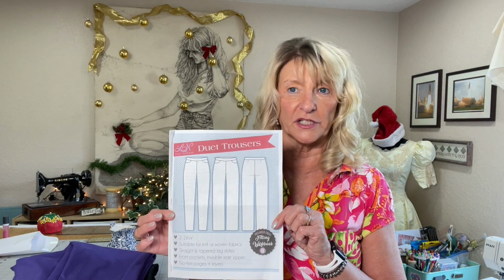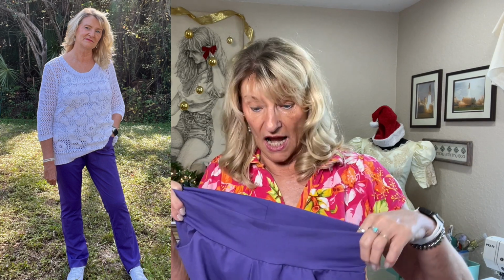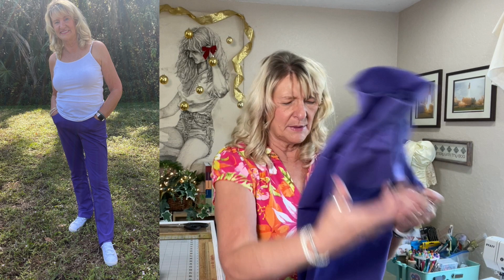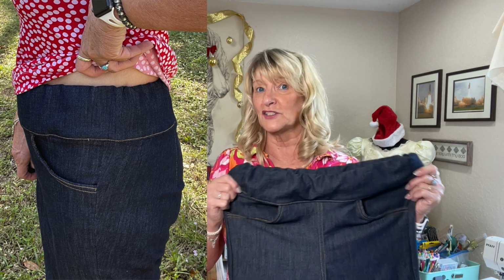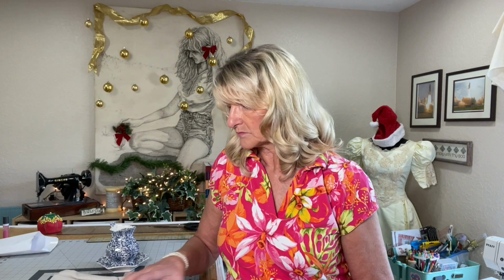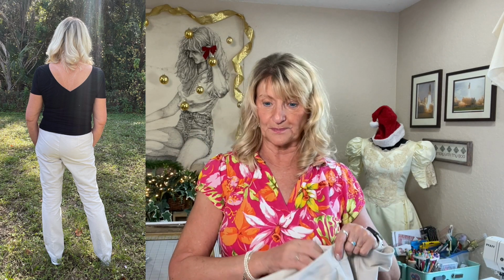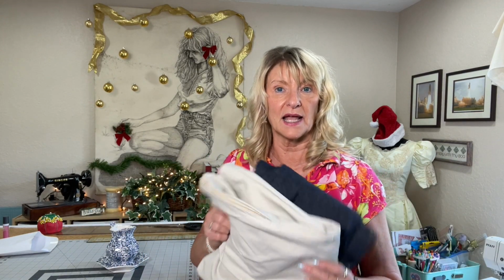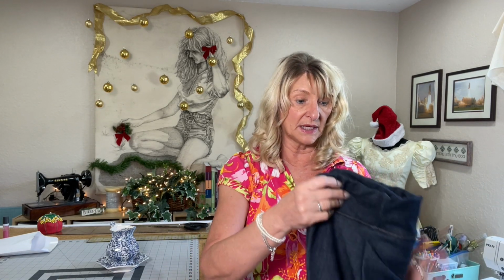It's Vlogmas! Day 7 - Collab with Becky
Here are my thoughts on the Love Notions Duet Trousers - overall, 👍👍  And congrats / merry Christmas to Pegi Weber! 🎉

Here are some Love Notions Ambassadors on YouTube who also will have a review on the Duet Trousers:
Whitney @TomKatStitchery
Kim @dorothysdaughtersews
Keira @islandsewcialist
Josie @ItisJosie
Karina @LiftingPinsandNeedles